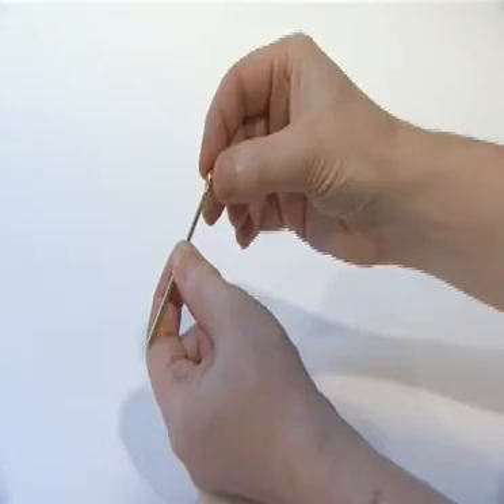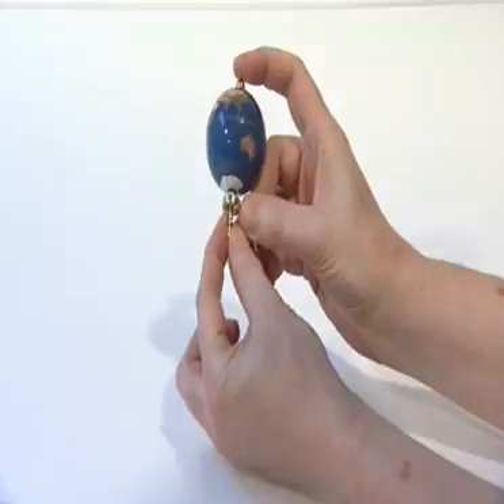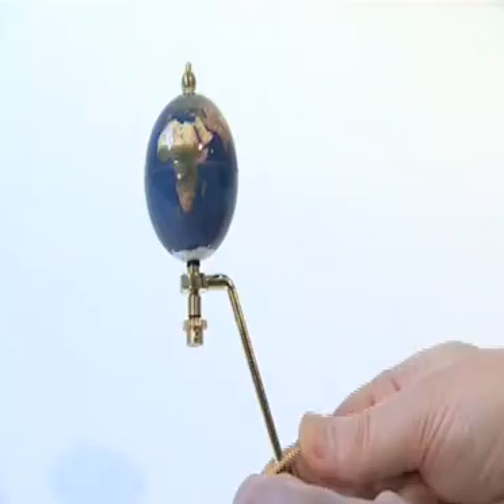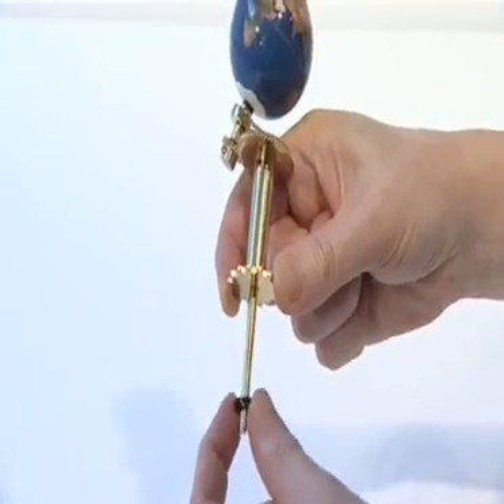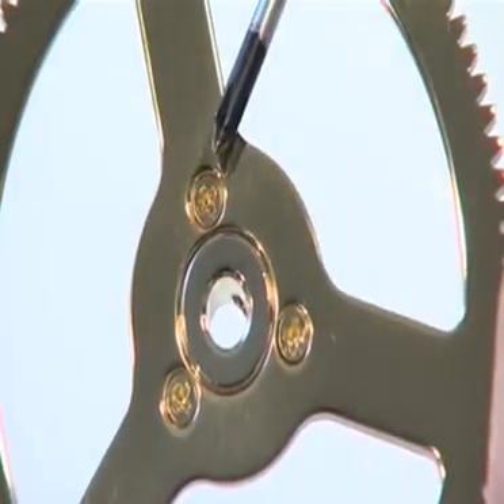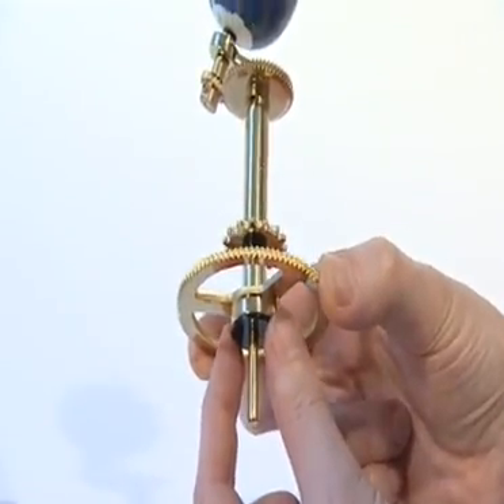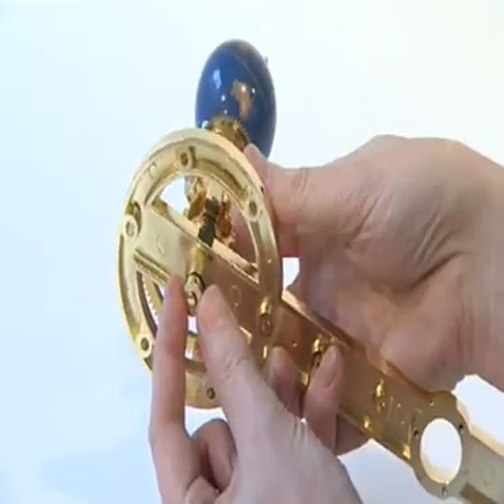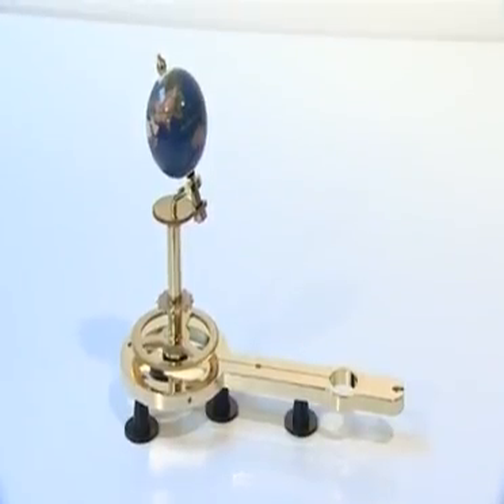Build a model sun, moon and earth orbiter: Stage 1